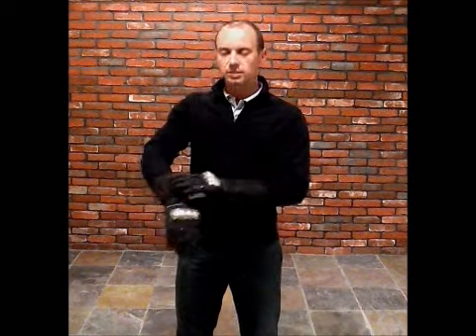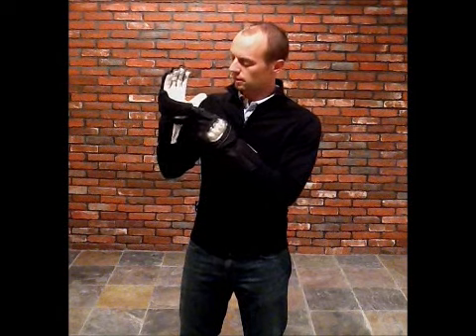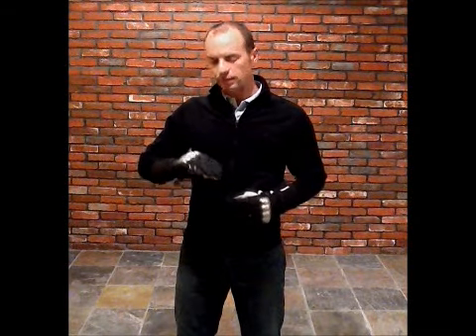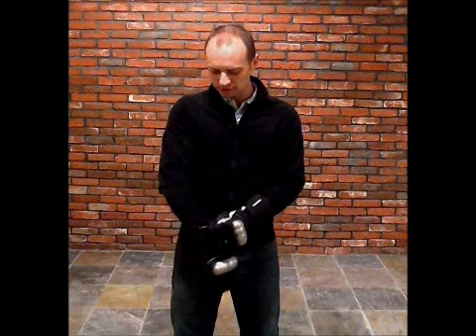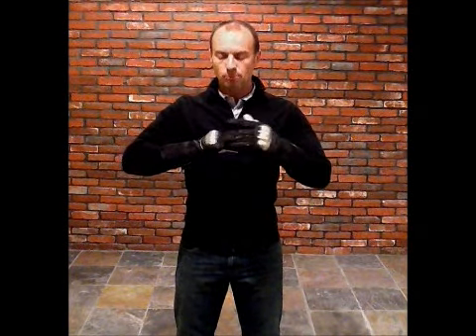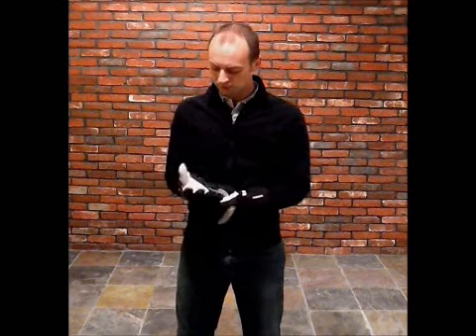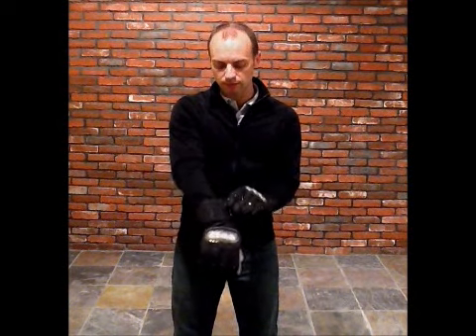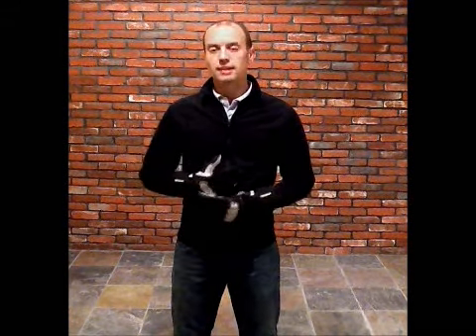Spartan Leathers SL-1 Kangaroo/Stingray Motorcycle Racing Gloves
Overview of Spartan Leathers' SL-1 Kangaroo and Stingray Motorcycle Racing Gloves.  We're your source for top quality motorcycle leathers, gloves, jackets, pants, and now textile motorcycle gear.